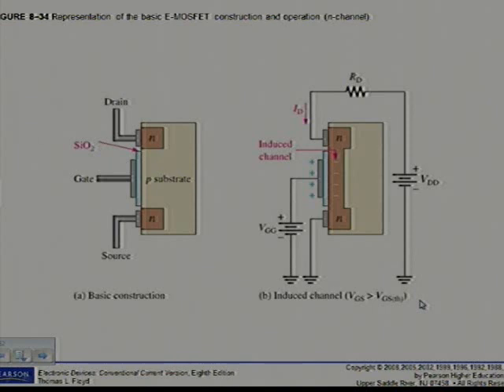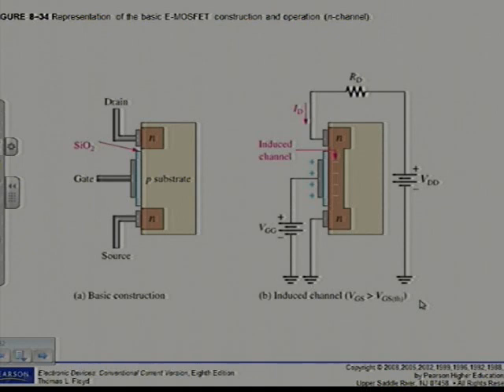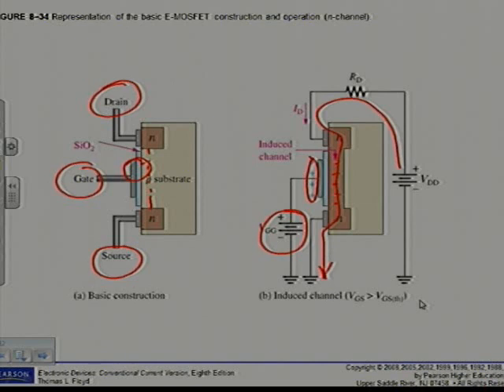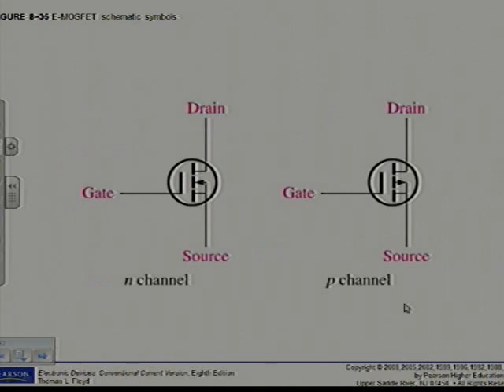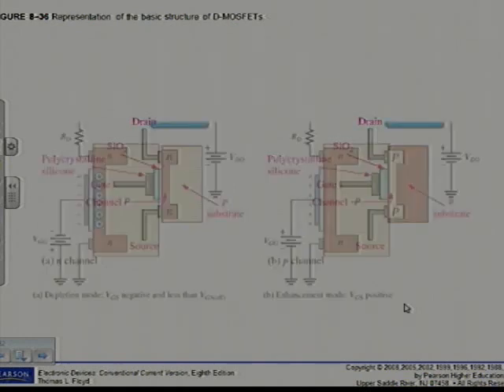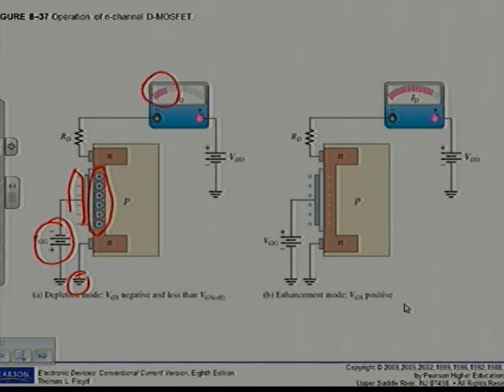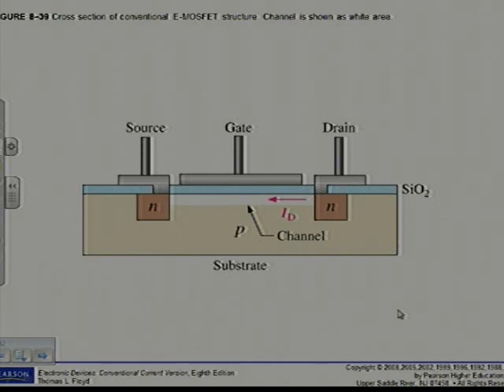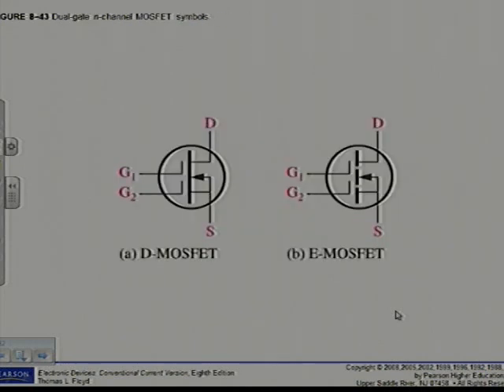EDSU-ELEC 2-Chapter 8 5 THE MOSFET